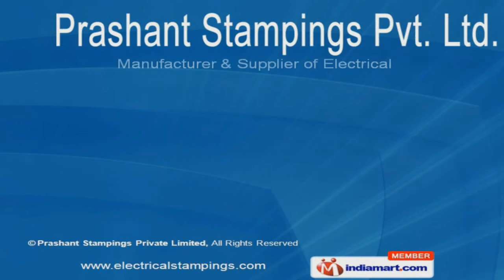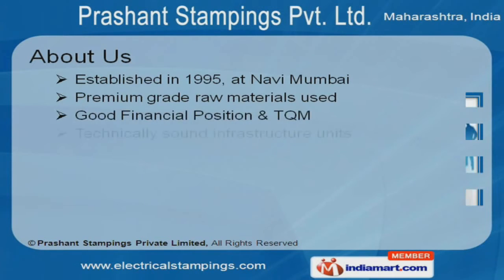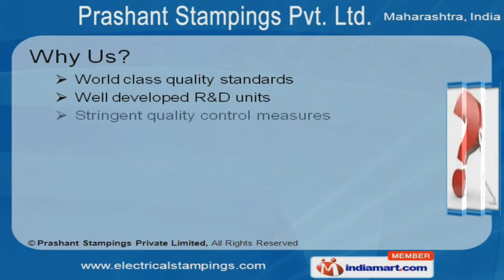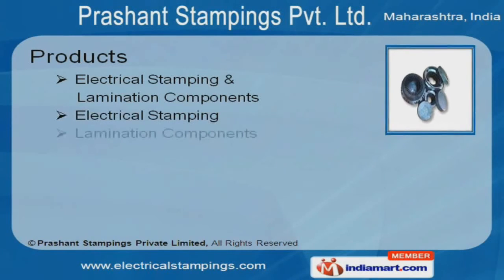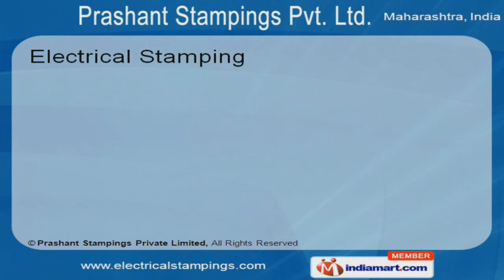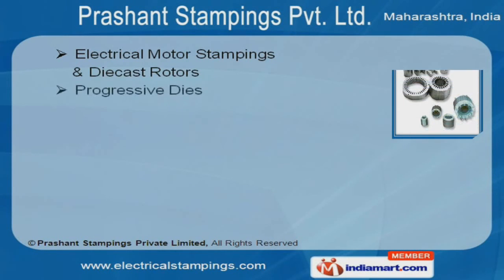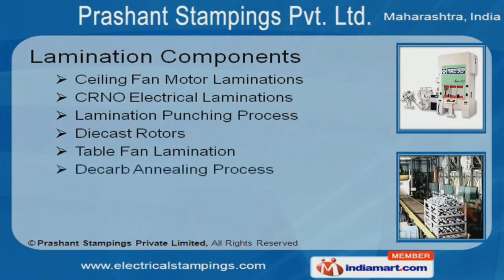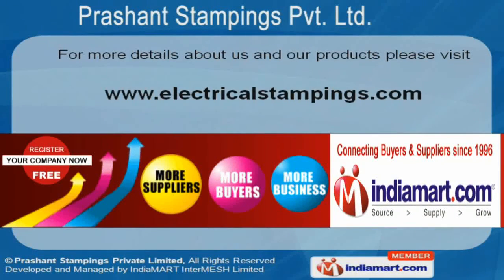Electrical Stamping and Lamination Component by Prashant Stampings Private Limited, Navi Mumbai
Welcome to Prashant Stampings Private Limited, Manufacturer & Supplier of Electrical Stampings & Laminations. The company was established in the year 1995 at Navi Mumbai. Our Premium grade raw materials & large Product Line have helped us to achieve clientele across Indian Subcontinent. World class quality standards, Well developed R&D units, Customization, Spacious warehousing & packaging facility make us a stand apart from also-rans. Electrical Stampings, Lamination Components & A/C Three Phase Electric Motors are some of our products. Our A/C Motor & Exhaust Fan Stampings comes with features like reliability & durability. We offer wide array of Electrical Stampings like Table Fan Laminations, Pole Shoe, Armature, Submersible Motor and Rotor Stampings. Along with that we offer Electrical Motor Stampings, Die-Cast Rotors & Progressive Dies at industry leading prices. Ceiling Fan Motor, CRNO Electrical and Table Fan Lamination are a class apart. Our Motors & Pump Stampings are one of the best in the industry amongst others.